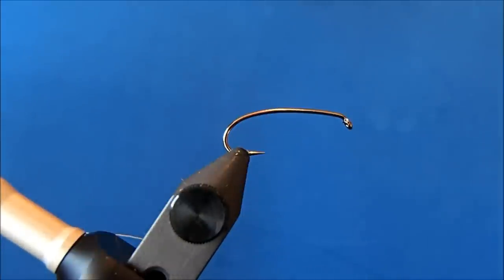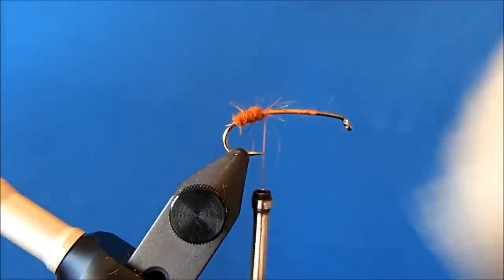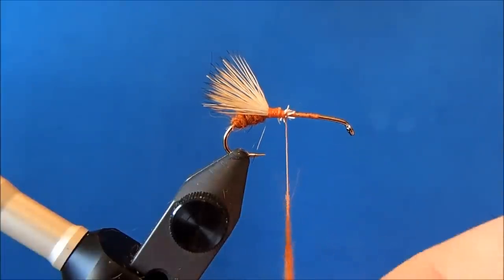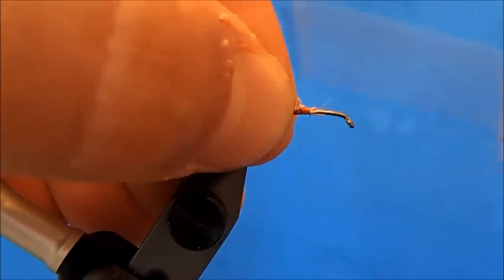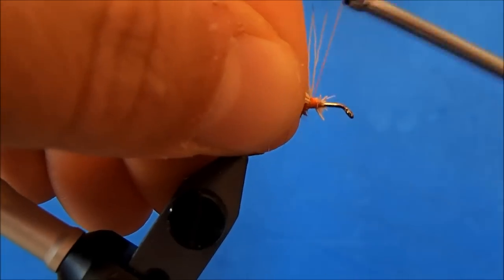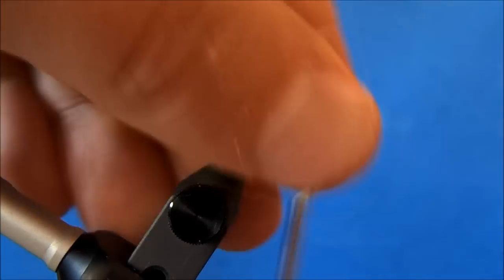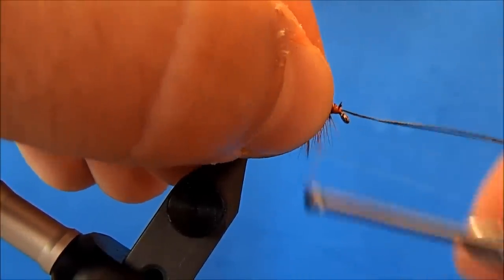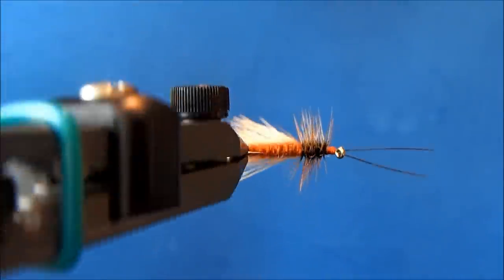October Caddis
Hammer Creek Fly Fishing ties an October Caddis